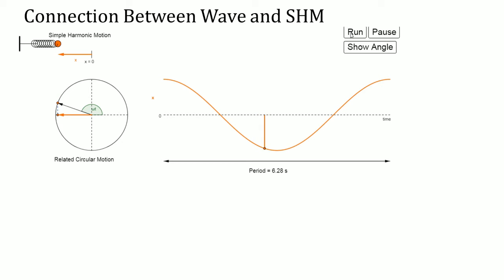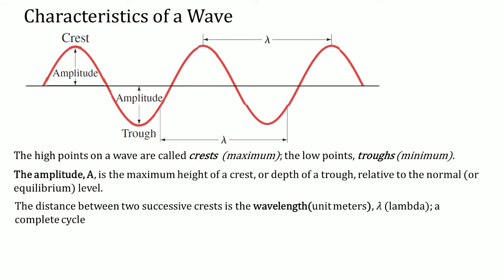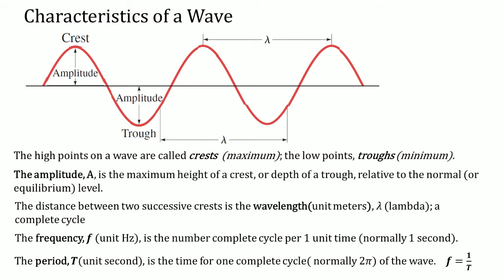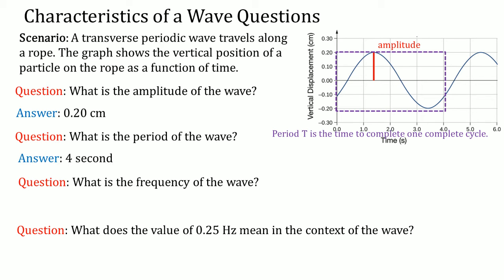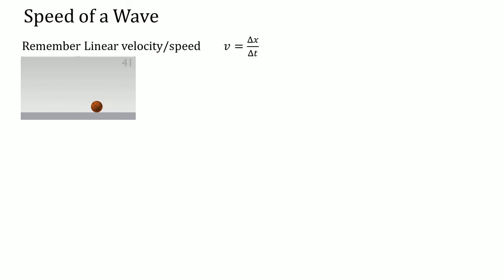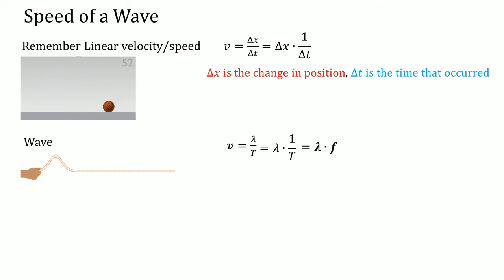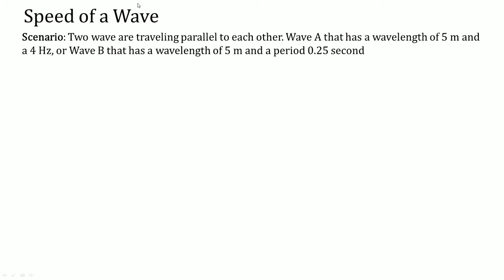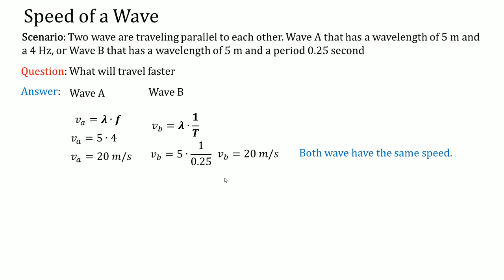1 PP 50 Properties of Wave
Pre-record video lecture
Topic over:
1. Simple Harmonic motion connection to wave
2. Characteristic of a wave
3.  Velocity of a wave